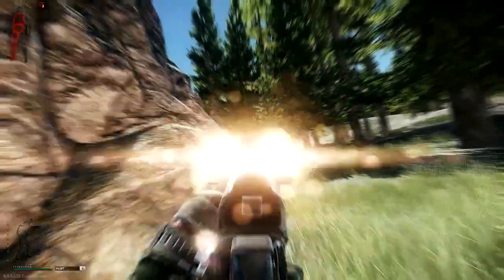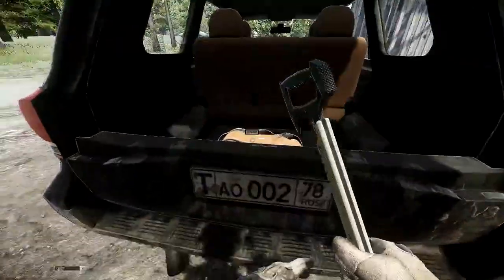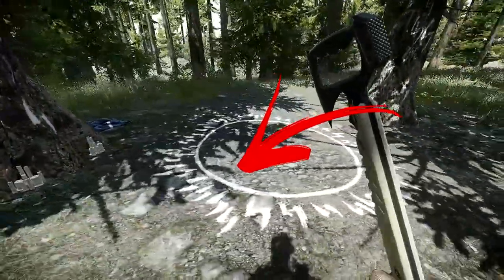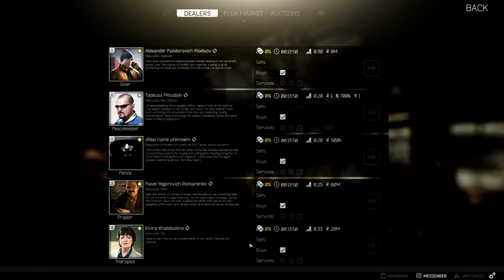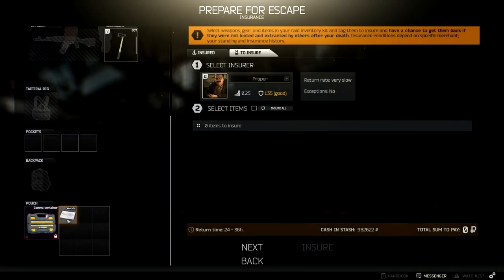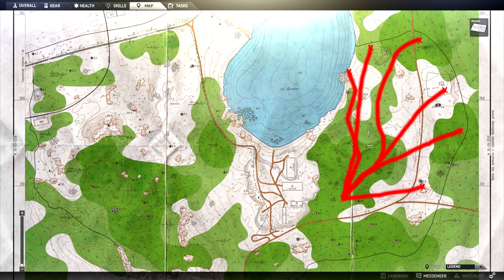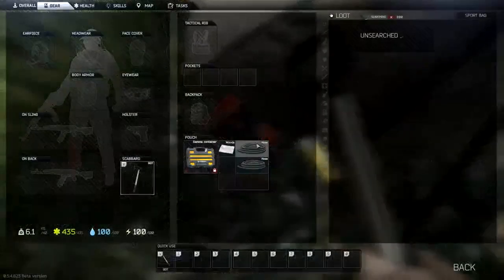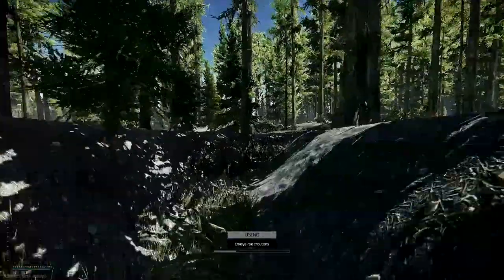Best Hatchet Route | Escape From Tarkov Tutorials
In this video I will explain how to find the best loot quickly and efficiently in Escape From Tarkov. If you are struggling with losing your loot this is a fast way to stock back up.

➡ Twitch (I mostly stream on YouTube)